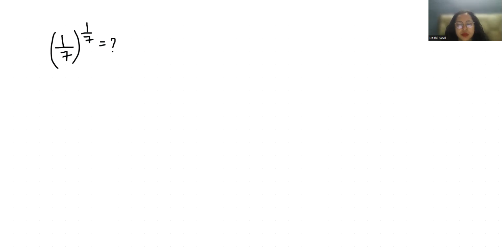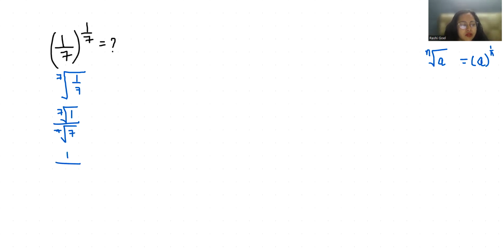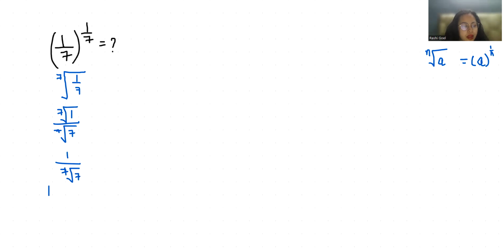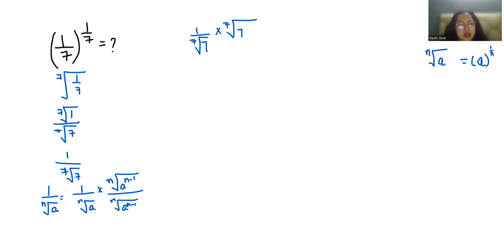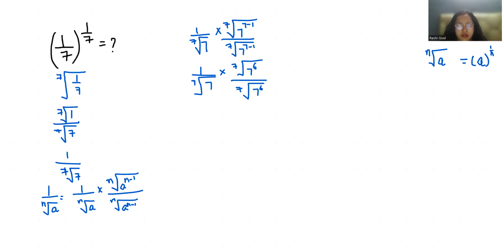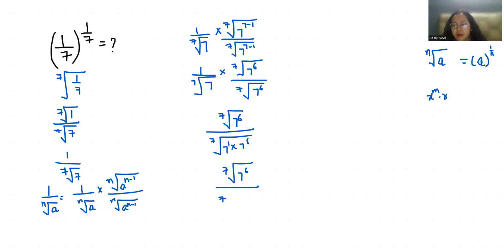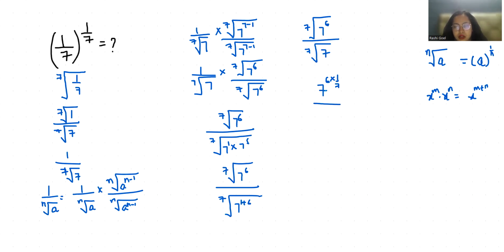Simplify 1/7^1/7 in Seconds | Find 1/7^1/7=?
bhoomika rohra

Find 1/7^1/7=?,
Find 1/7 1/7=?,
Find 1/71/7=?